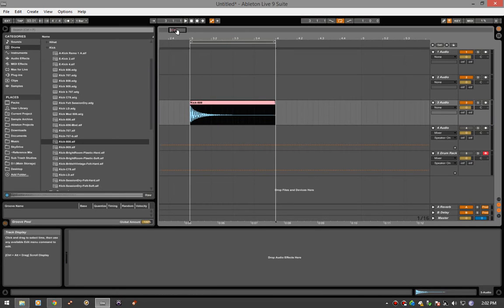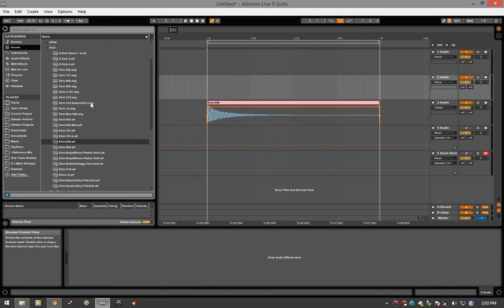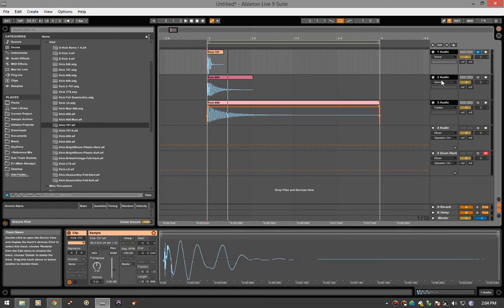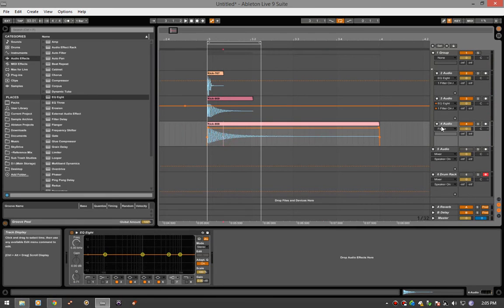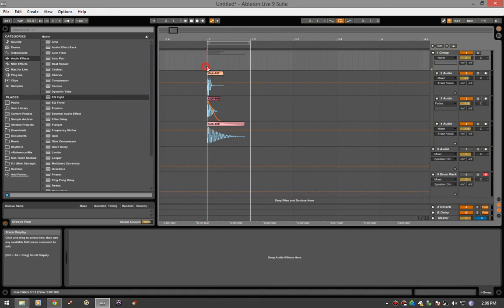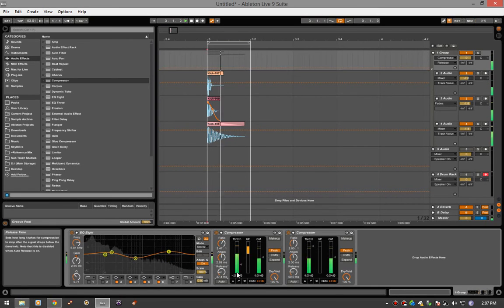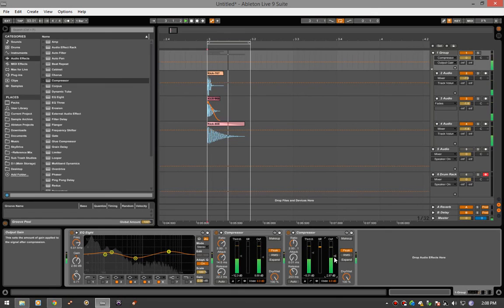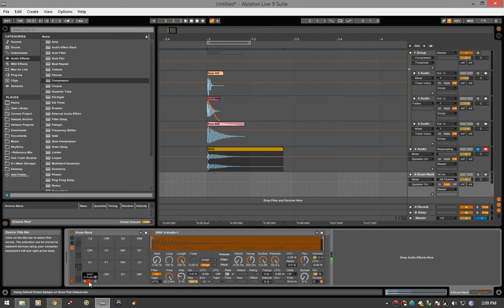How To Make an EDM Drum Kit - Part 1: The Kick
Download the drum kit (Kick+Snare+Hats) here!